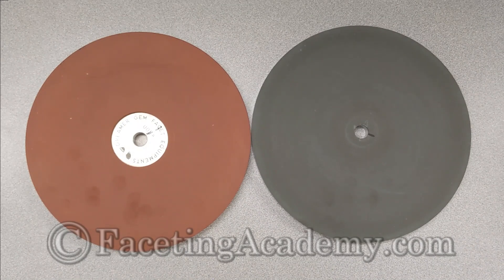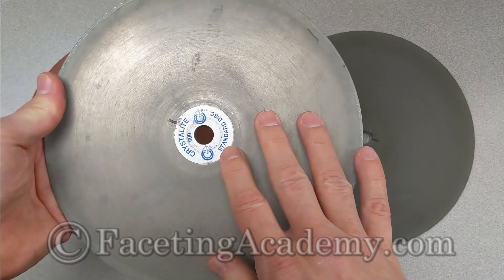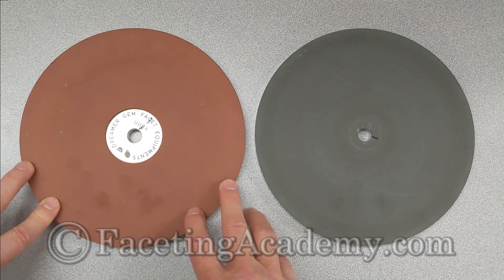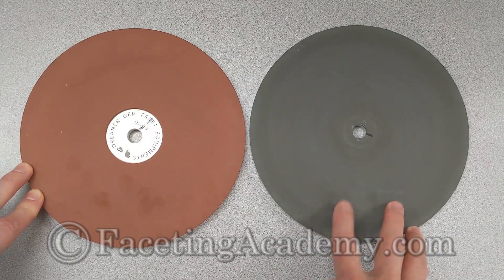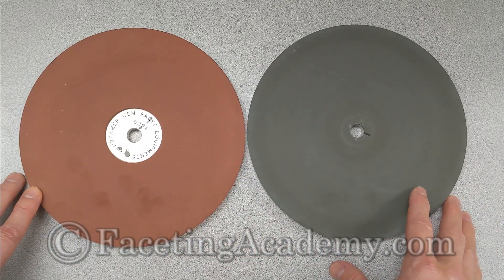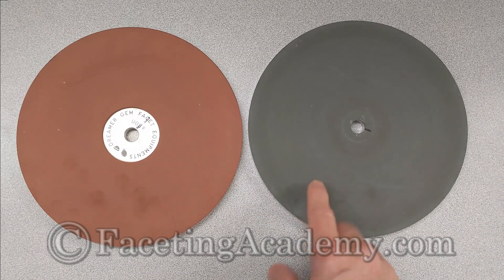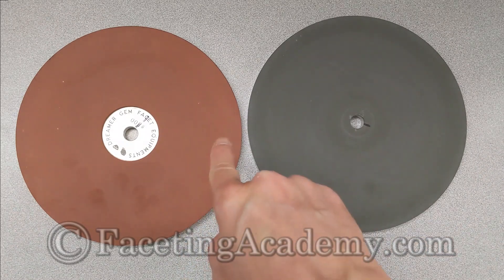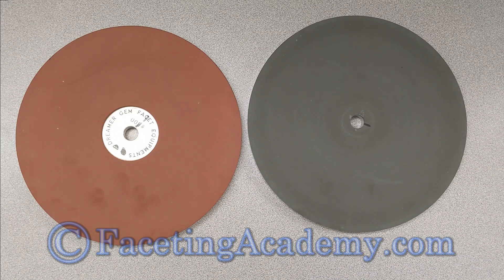Resin-tech Laps #4 (and more): The Laps You Need and Want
This video is my conclusions & recommendations about resin-tech laps - and also about other laps you need - and ones you may want - for fine cutting and prepolishing. This list is basic - and it's just about cutting and prepolishing laps (nothing on polishing laps). Faceting Academy resident training students should watch this one.